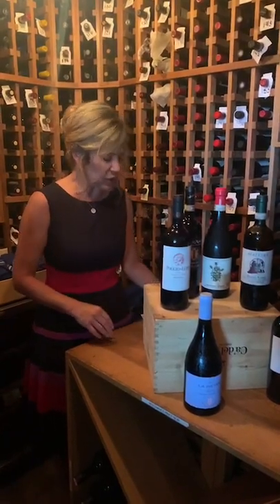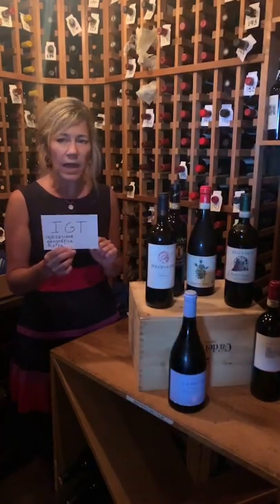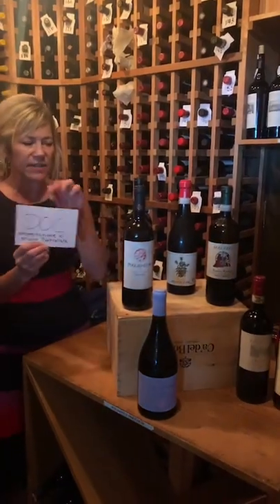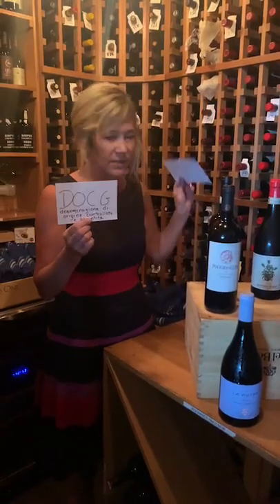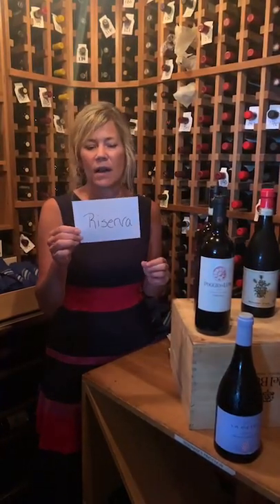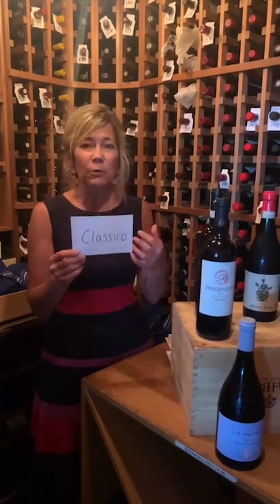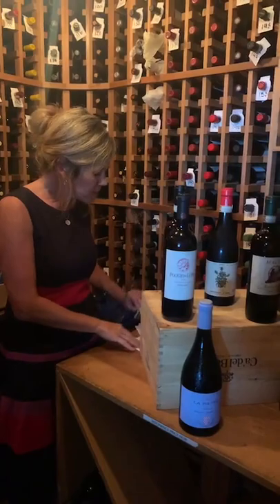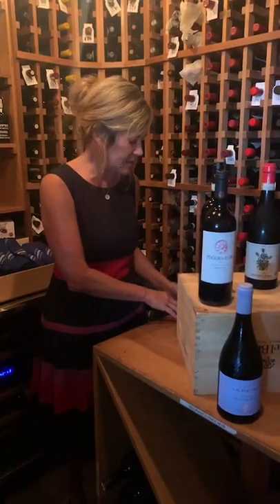best wine in the world!!!!